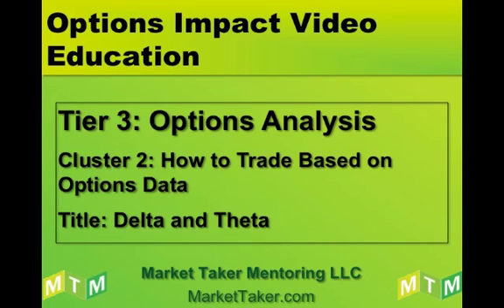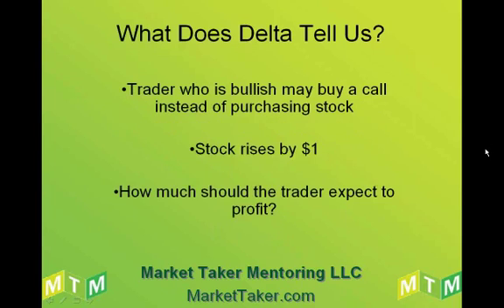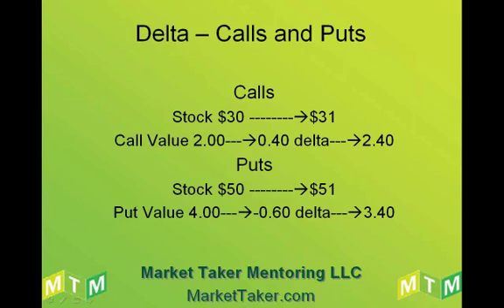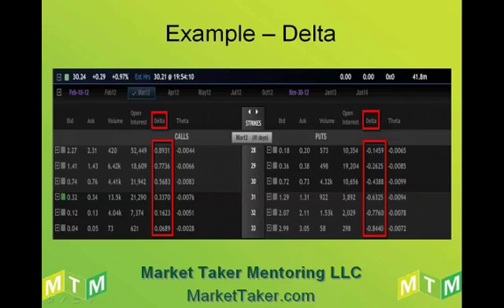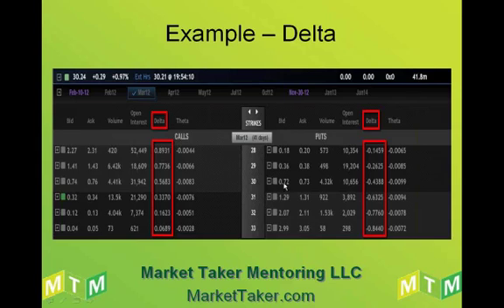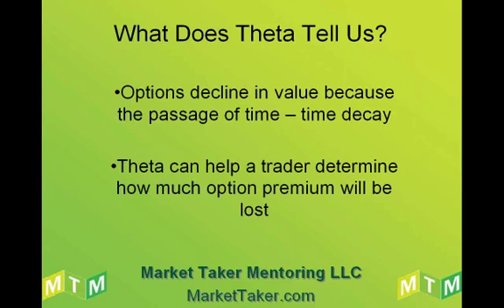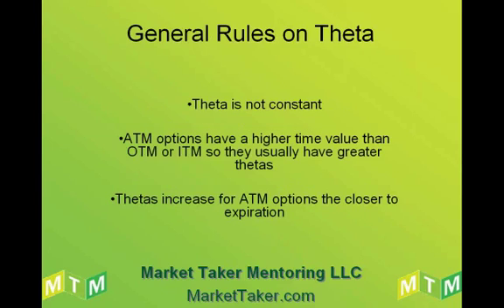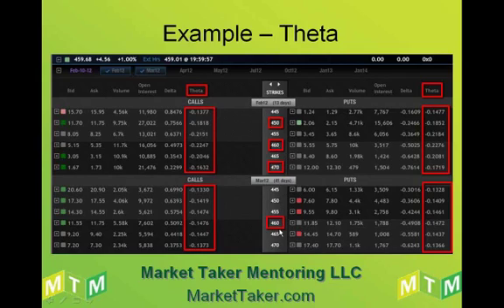Option Greeks - Delta and Theta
Learn all about Option Greeks - Delta and Theta in this video.